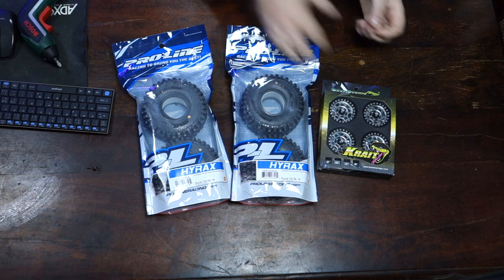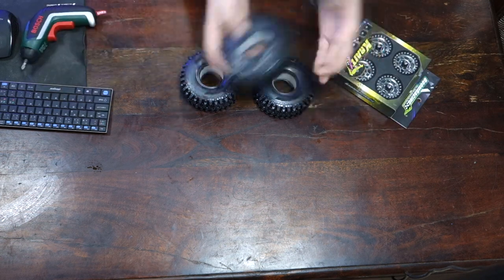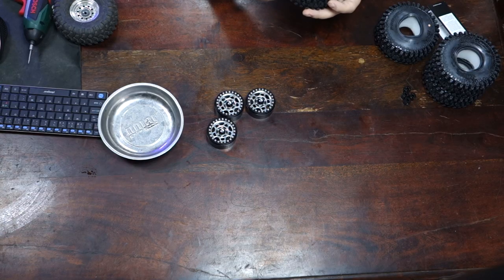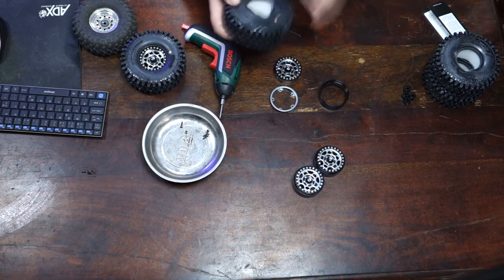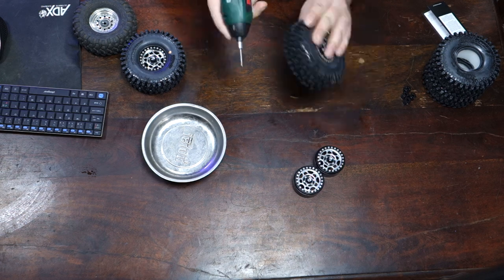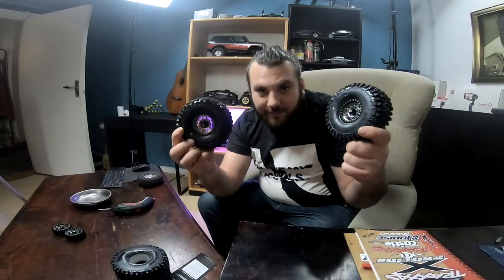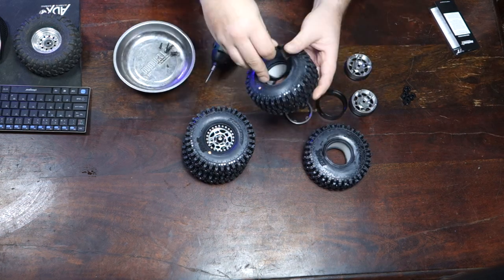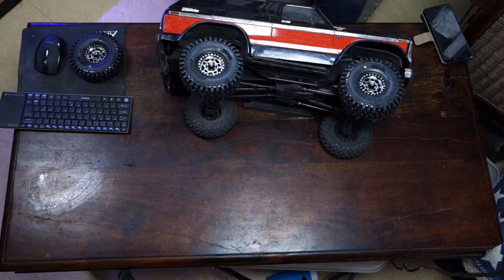HOW TO ASSEMBLY BEADLOCKS BOOM RACING ON PROLINE HYRAX TIRES TRAXXAS TRX4 FORD BRONCO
Fixing some Boom Racing beadlocks rims with some Proline hyrax tires to my Traxxas Trx4 Ford bronco =D

- CAMERA -
Sony RX100 mark II
Gopro Hero6 black
Droneview Tactic
CamLink 4K actioncamera

- CARS -
Traxxas e-revo vxl 1/16
Traxxas summit vxl 1/16
Traxxas TRX4 Ford bronco
Dromida Rally brushless
Dromida Touring brushless
Nikko Citroen Sebastian Loeb

- DRONES -
Hubsan x4 h107p
Ryze Tello DJI Intel
S9 micro drone

- FPV GOGGLES -
Eachine VR006